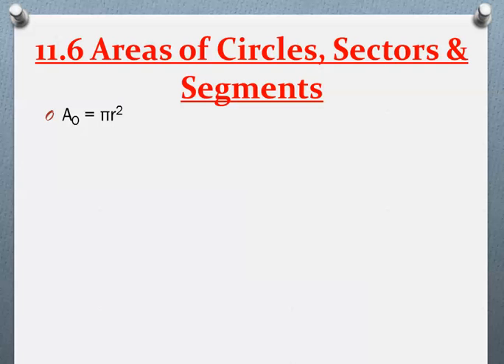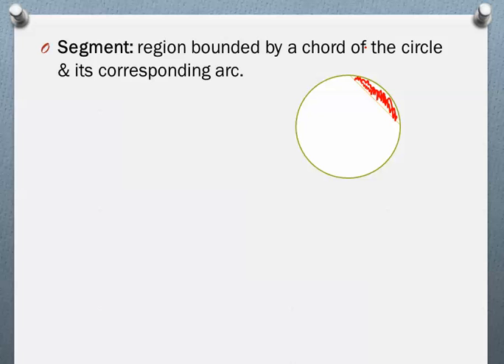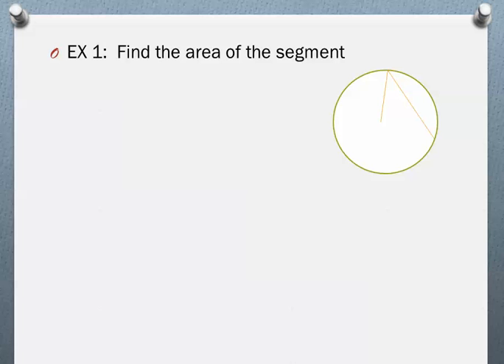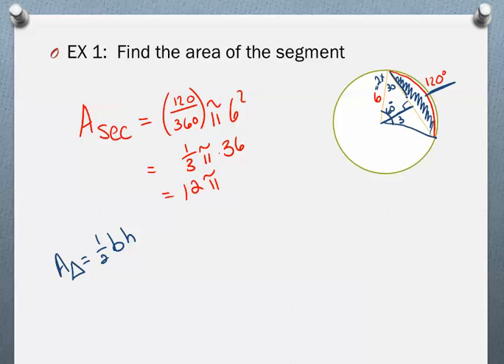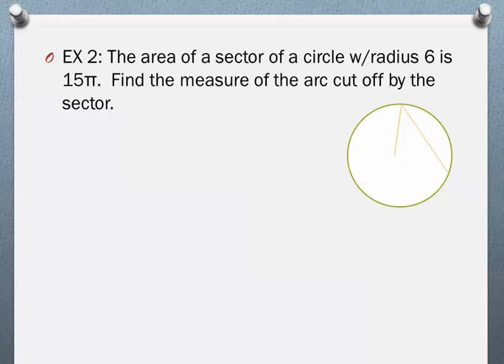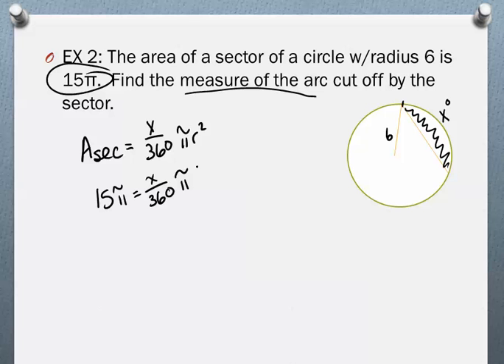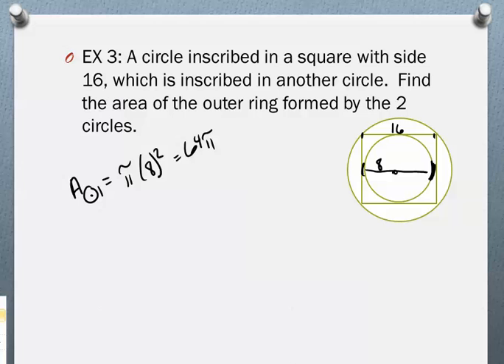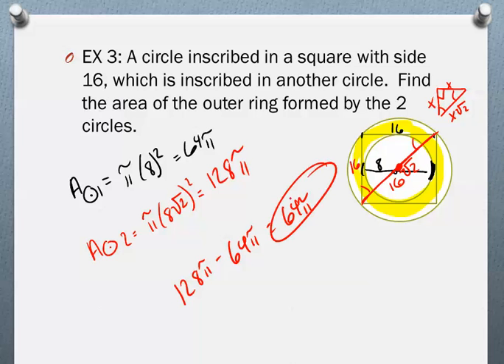11.6 Areas of Circles, Sectors & Segments